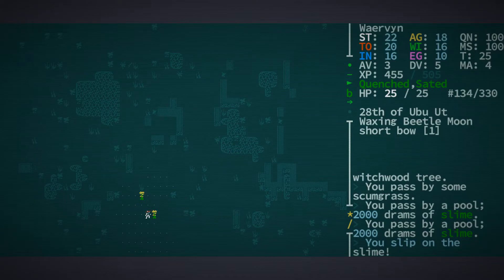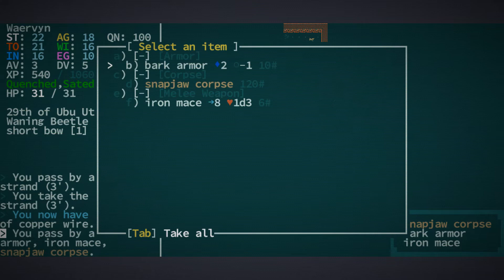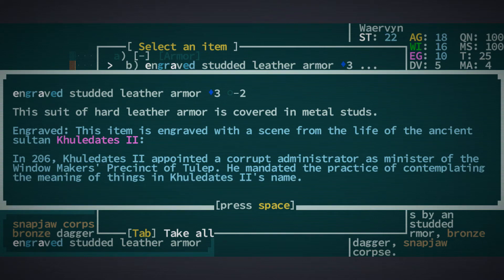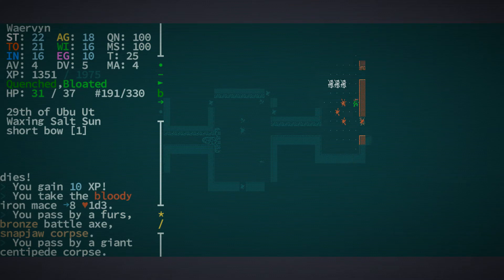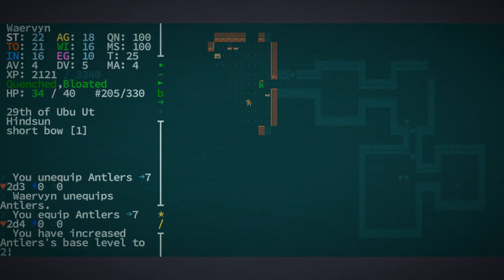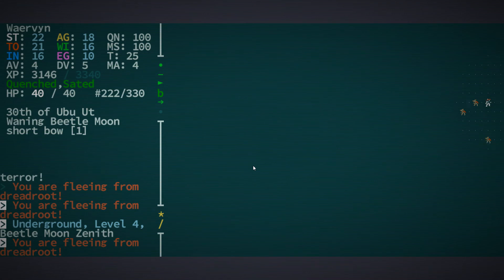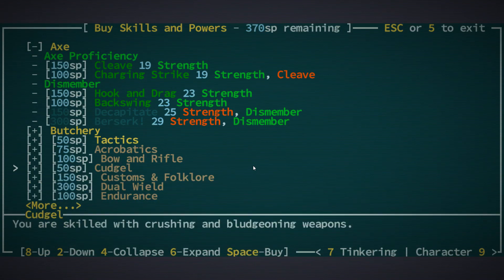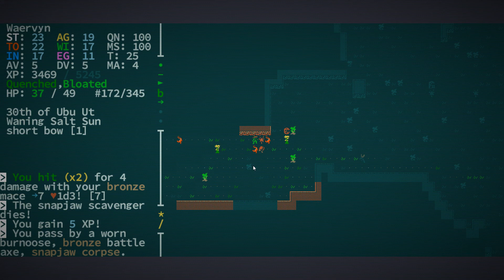Caves of Qud - Let's Play P3 - Horse vs Chameleon